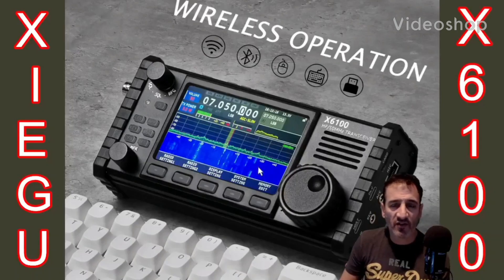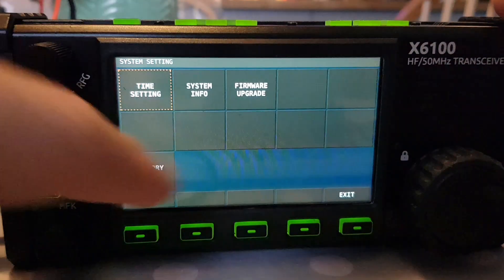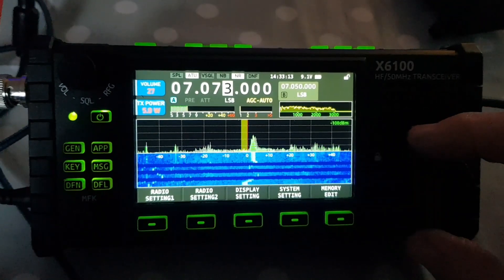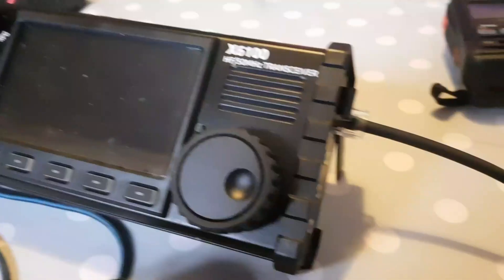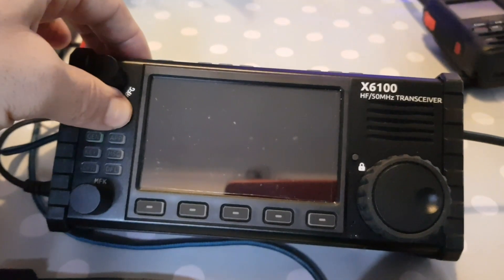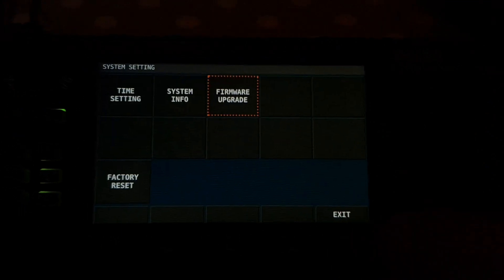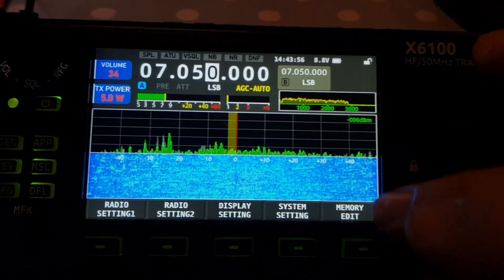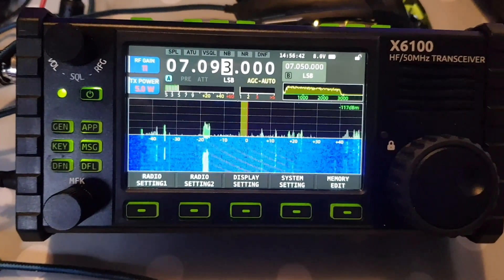XIEGU X6100 - NEW FIRMWARE - REMOVED from my Radio ????!!!! NOW FIXED WITH NEW FIRMWARE V1.1.2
App: Version number V1.1.2 Dec 30 2021,16:36:55

Frequency adjustment step is changed to 10, 100, 1000 Hz cycle.
Spectrum bandwidth is changed to 100kHz, 50kHz is adjustable in two levels.
Improved the Bluetooth scanning speed and shortened the time to scan peripheral devices after turning on Bluetooth.
Fixed the problem that the WIFI IP address and gateway address could not be displayed correctly.
Base: Version number V1.1.2 Dec 30 2021,15:37:48

NR performance improved, the noise caused by the NR algorithm itself is eliminated
ALC performance improved.
CW performance improved.
Version 1.1 Dec 29 2021

Wifi activated
Bluetooth activated